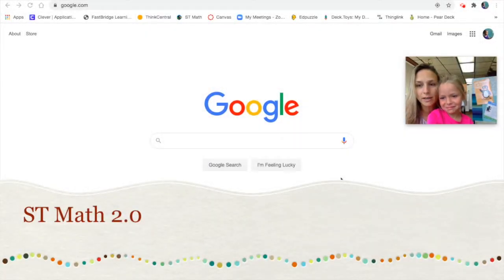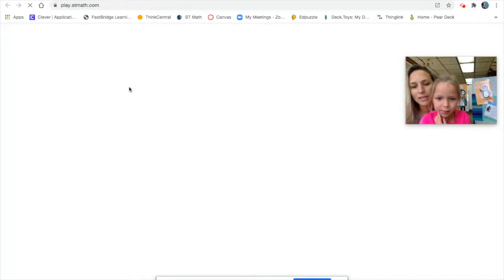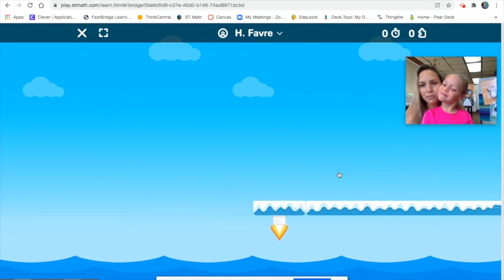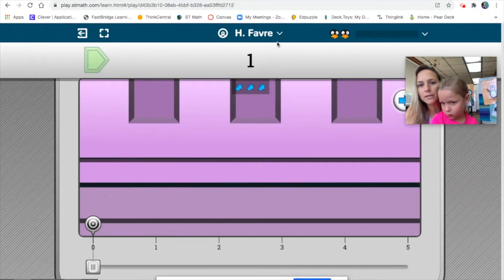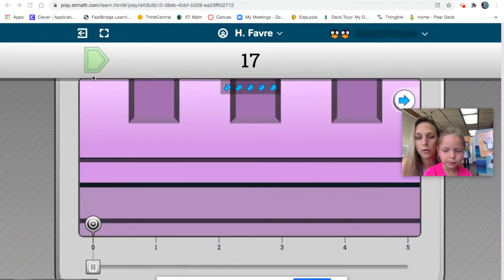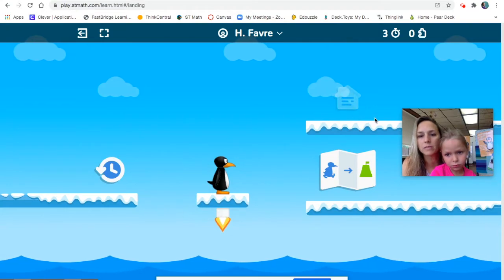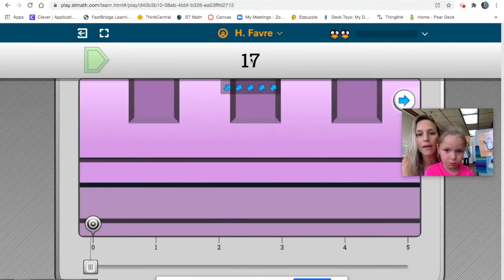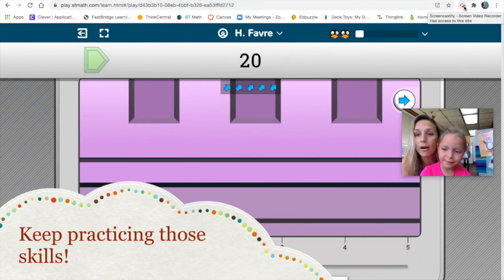ST Math Updates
Ms. Neet and Haidann walk you through the latest updates to ST Math and show you how easy it is to use!